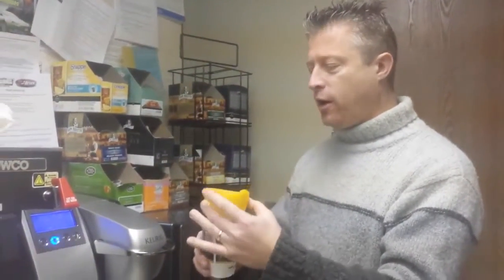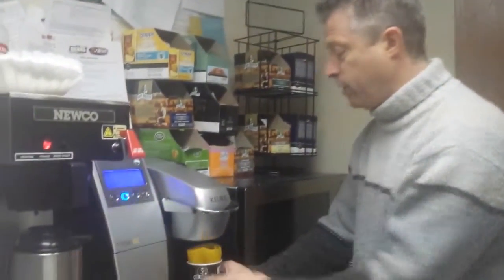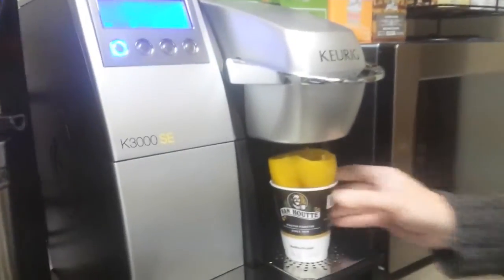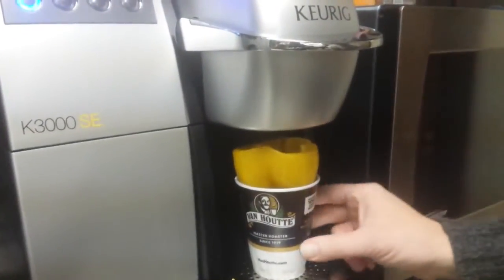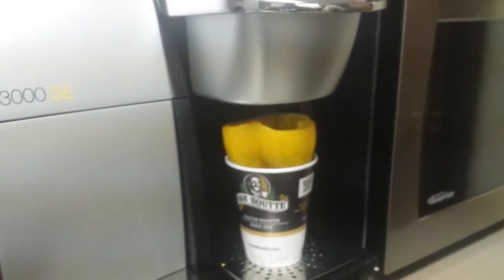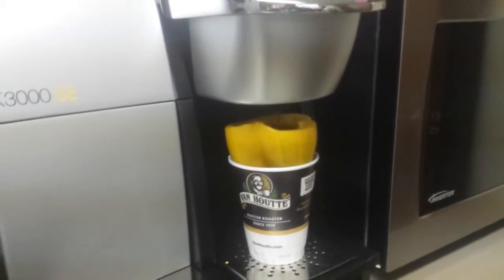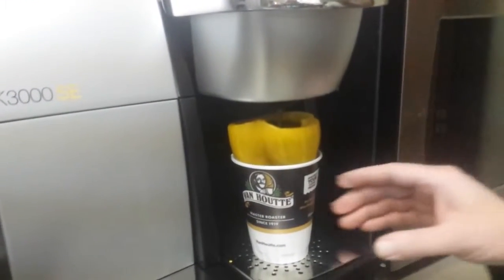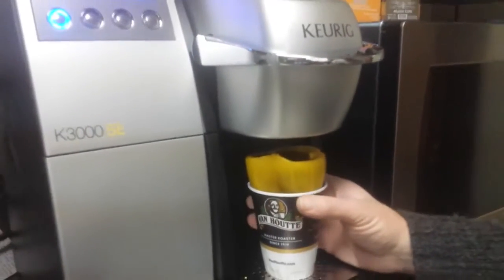Bell Pepper Coffee Mug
New Fad Test! Coffee shops are serving coffee in a bell pepper.. we thought we would give it a try. Actually Susan made John do it..